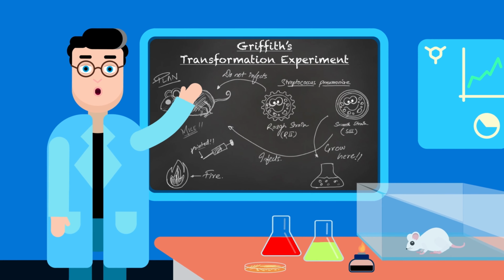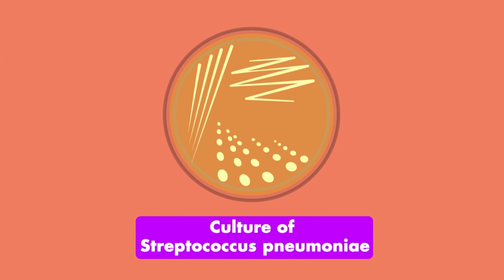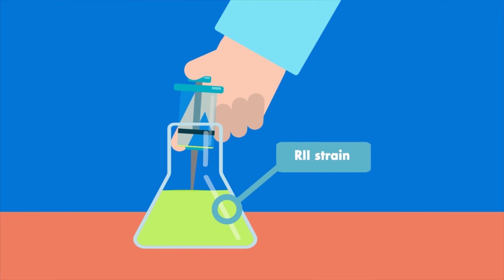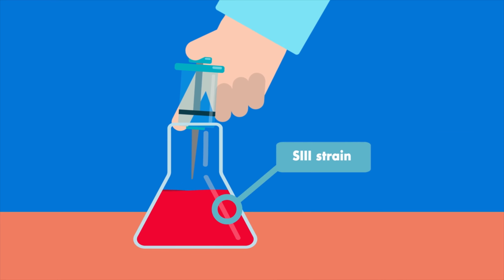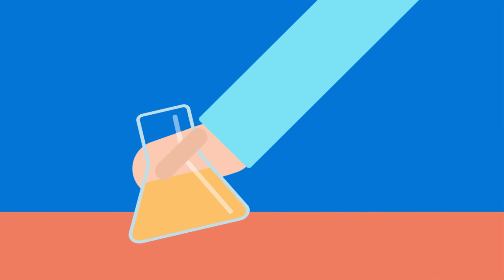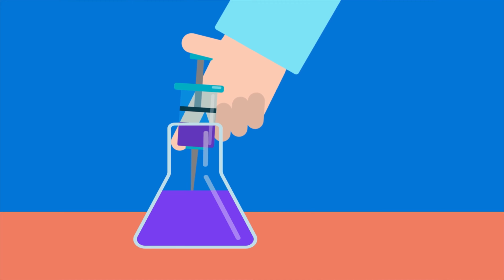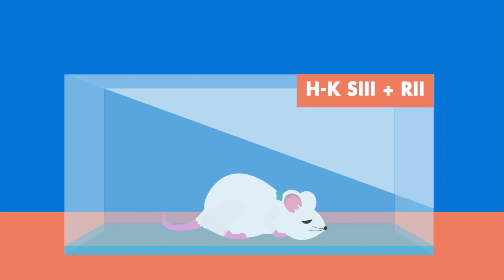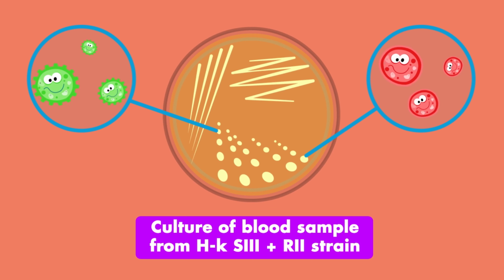Griffith's Transformation Experiment (Animated) | Class 12 Biology | NEET 2021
Detailed animation and description of Griffith's Transformation experiment.

🎵 Track Info:

Title: Growing Up by Scott Buckley

Genre and Mood: Cinematic + Calm